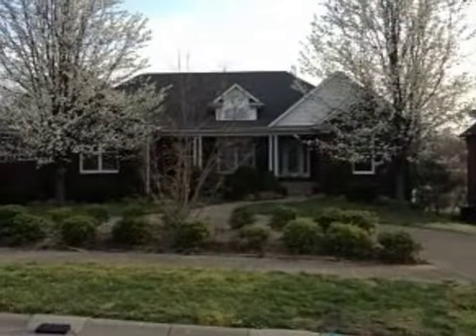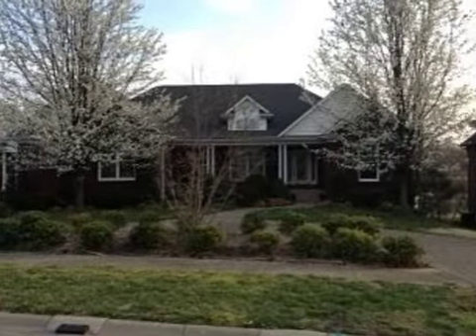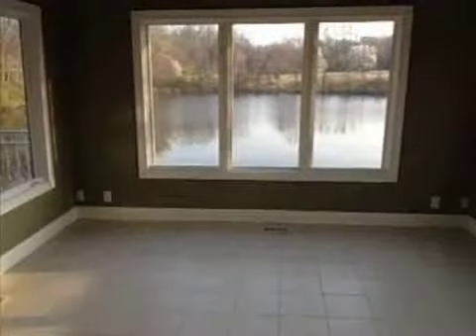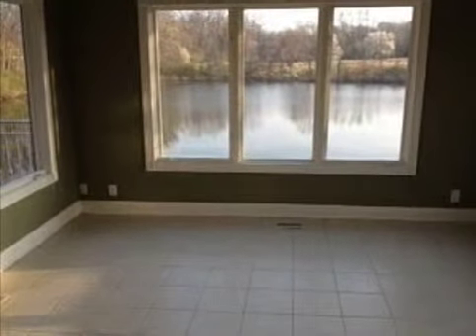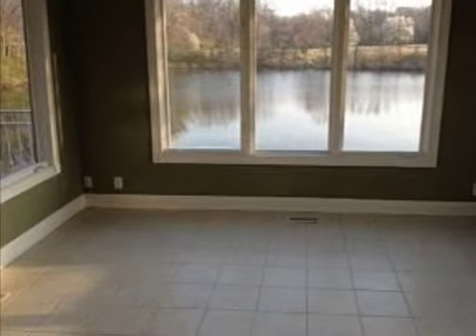Real estate for sale in Louisville Kentucky - MLS# 1359090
1716 Southlake Drive
Louisville Kentucky 40223
MLS# 1359090

Lovely 4 bedroom 2.5 bath home. Living Room with a nice fireplace. Eat in kitchen and Formal Dining Room for entertaining. Attached 2 car garage. Nice patio and porch. There is a 3 month deed restriction on the property.